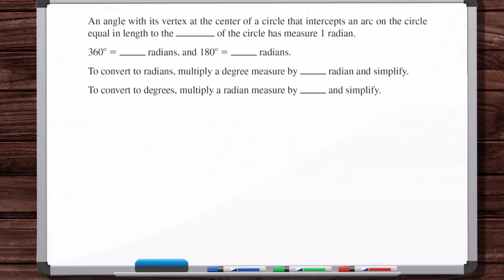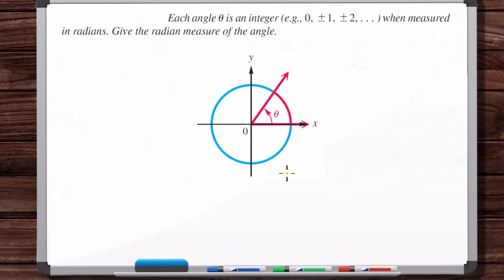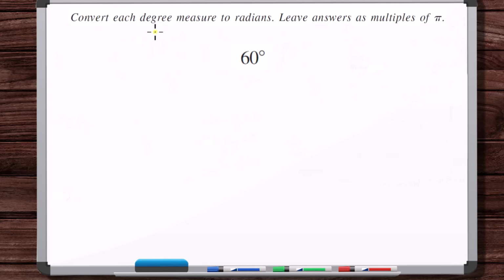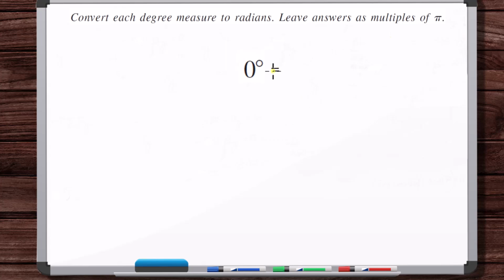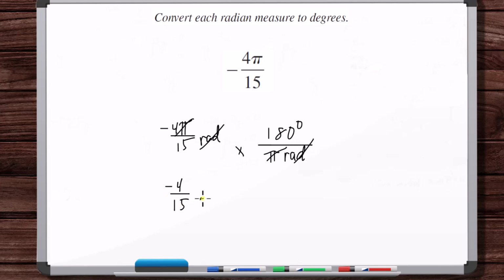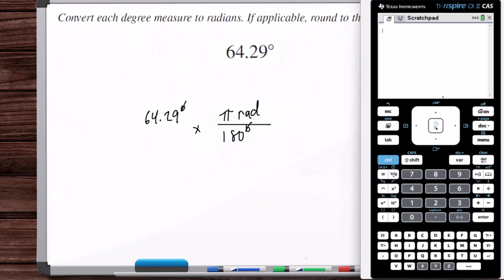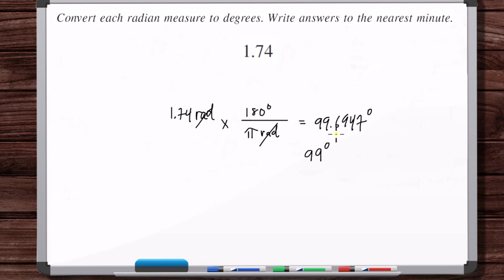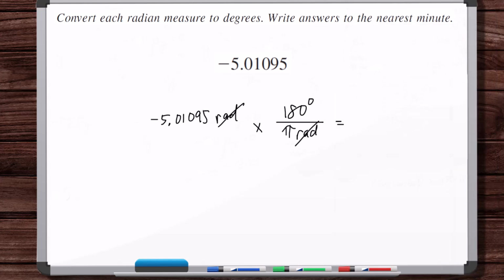Radian Measure Example Problems - Part 1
In this video, we work an array of example problems related to radian measure, such as converting between degrees and radians and between radians and degrees.